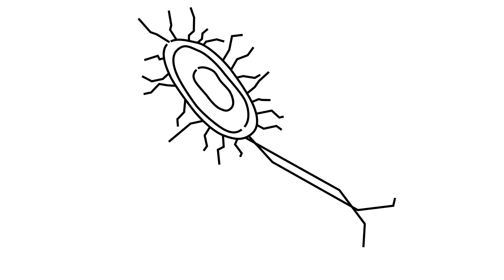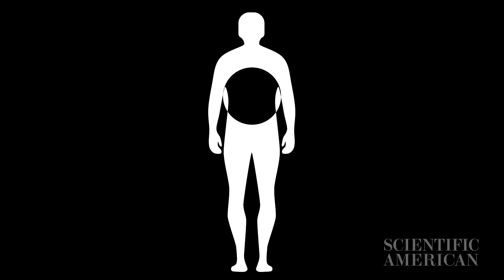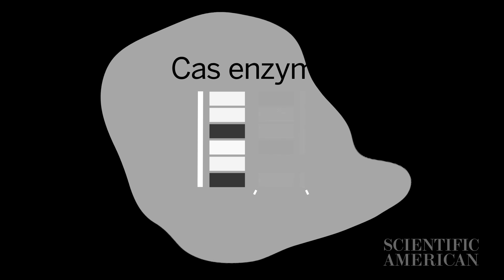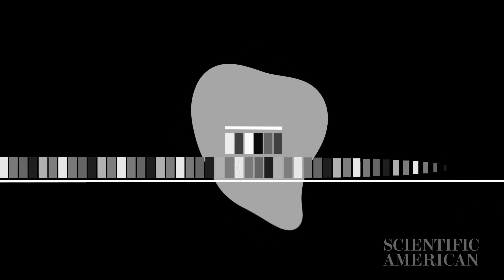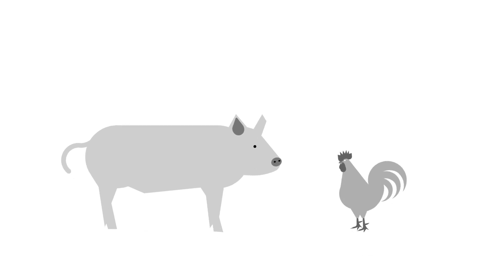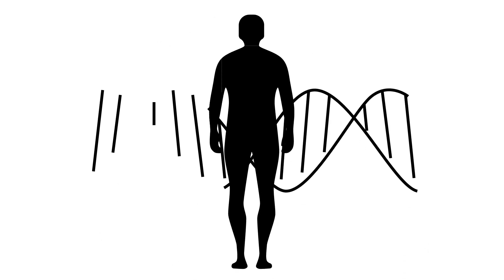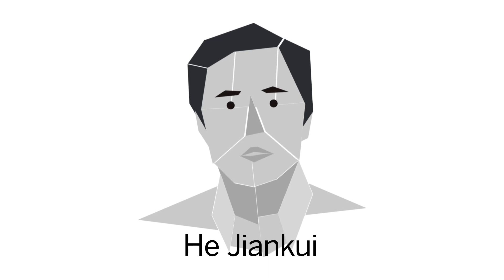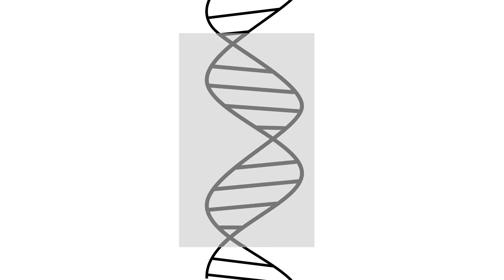Decoded: What is CRISPR and how does it work?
This revolutionary gene-editing system has taken science by storm. CRISPR is the basis of a revolutionary gene editing system. One day, it could make it possible to do everything from resurrect extinct species to develop cures for chronic disease.